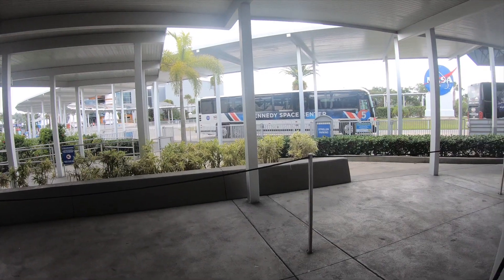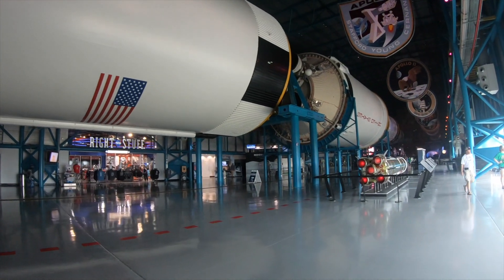Watching a SpaceX Rocket Launch (what you need to know) || Kennedy Space Center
Hi all, this was a really nice road trip in my Tesla Model 3P for the first time. The Falcon 9 Rocket Launch we went to see was a resupply mission to the International Space Station (Mission CRS-22) that was successful. In this video you will find a nice montage of the drive, some clips from the cool log cabin Airbnb I stayed at, and tips for if you want to watch a launch yourself as well as footage from the launch.

TimeStamps:
0:00 Intro
1:28 Road Trip Montage
4:01 Airbnb Info
5:24 Kennedy Space Center Info
10:24 Launch
11:59 Cost + Ending
14:12 Bonus Clip

🎶 Tunes:
Road Trip Montage:
Be There For You · Sedliv · Kinnie Lane